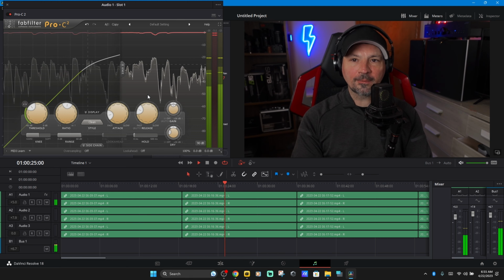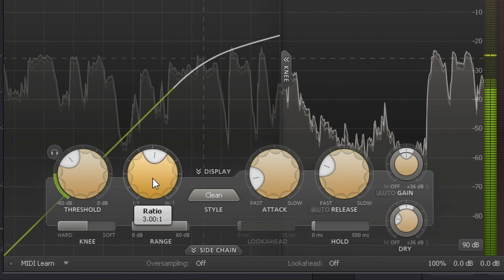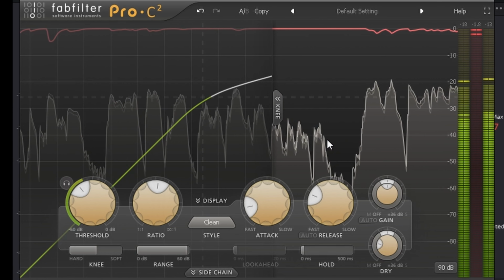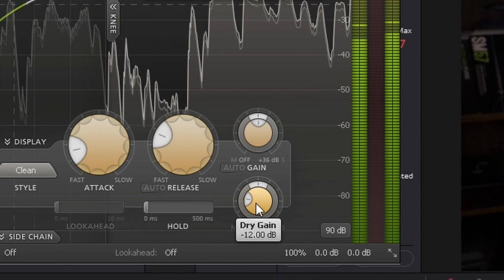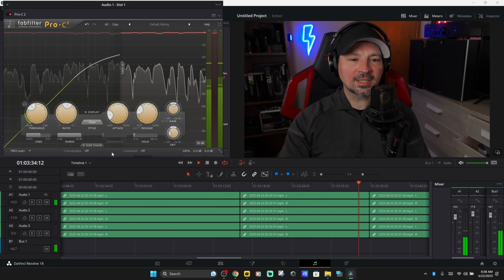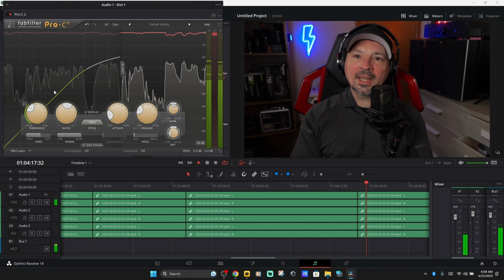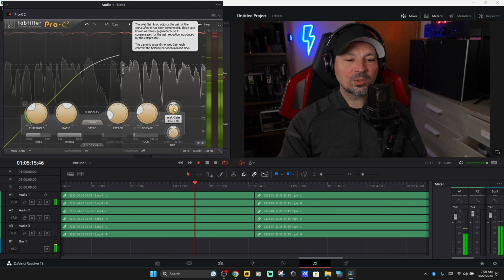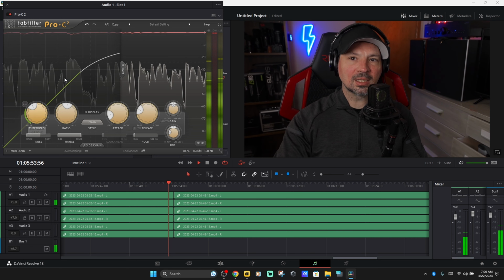Fabfilter Pro C2 Compressor VoiceOver Settings | This Is The best Simple Pro C2 Tutorial on Youtube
Fabfilter Pro C2 Compressor settings for VoiceOver. This Is The best Pro C2 Tutorial on youtube to get this thing dialed in perfect every time which keeps it simple and easy.
-Amazon Shop, I get commission if you make a purchase.
-Don't Forget about the Thankyou Button or the Join Button
 Below the Video,  Thanks.
-In order to keep obtaining products for review video's and tutorials This channel will need to earn some money so pleas like, subscribe and watch my video's, If There are any Company's that would like me to review their products feel free to contact me,  I would love to review your audio gear and microphones.
Want To Join The Danny Lightning Fans Discord Server? (Owned & Managed by a friends of mine) (I don't own or run the server)